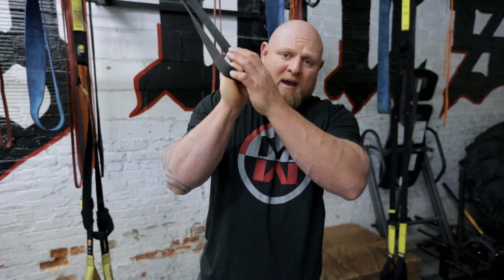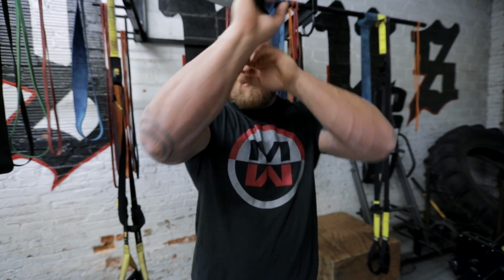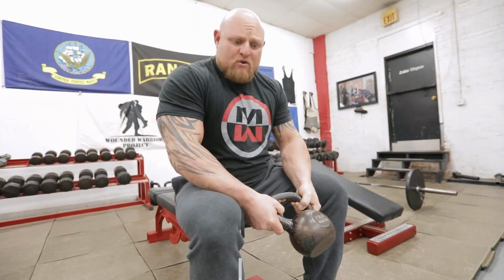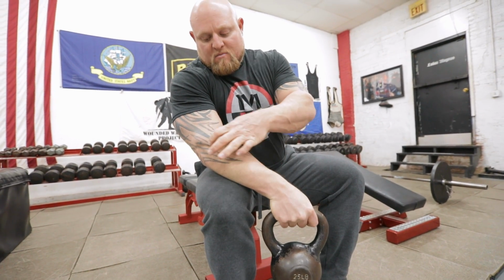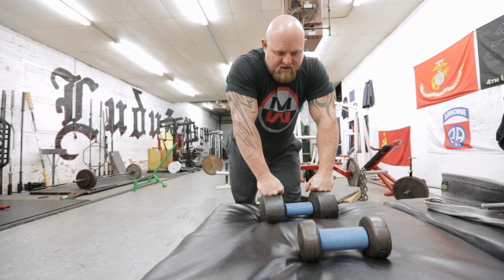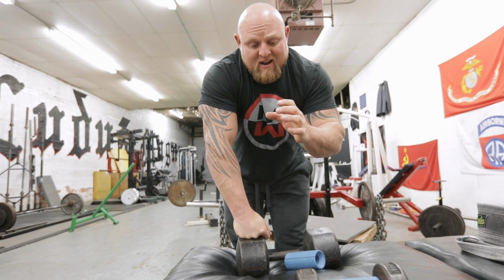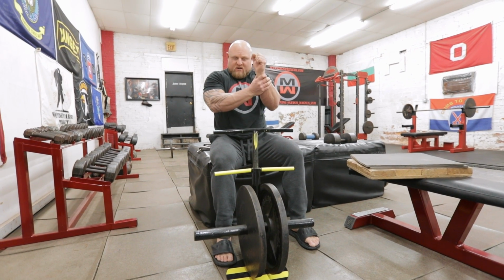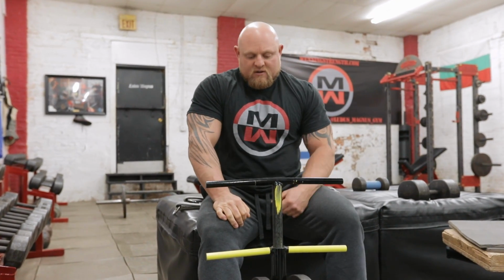5 Key Exercises for Stronger Forearms!!! (Avoid wrist pain and see bigger fitness gains)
Matt will be the first to admit that he didn't usually target the forearm area when he was lifting bigger weights. Now that's not to be taken for advice, Matt didn't need to target his forearms because they grew naturally through the years and years of training he had under his belt by the time he was breaking world records. So why focus on your forearms you ask? Well, it's simple, the stronger your forearms are the better you are going to look along with adding to your stability for the core lifts.

So to break it down you should consider focusing some of your training time to your forearms because it will allow you to lift more but also aesthetically will give you big results.

Matt recommends starting with banded wrist exercises and to focus on volume or timed sets to start with. These exercises will help with flexibility and even can promote great wrist circulation in improved motor function. Next, you need to try and get yourself some fat gripz, they are a key tool in getting stronger forearms. By increasing the circumference of a weight or implement you take away the ability for your body to get a full 360-degree grip. Straining your wrist and forearm muscles to hold onto the object. This automatically helps your body with grip strength over time and you will feel the burn even more if you use these regularly! Next, if you can get yourself a kettlebell and use some isolated wrist exercises at an incline or decline this will also focus the muscle hypertrophy to the forearm area! Be sure to vary your movements and modes, this will help you avoid overuse issues!

Also be sure to realize these videos have extended versions on our Patreon and are a wealth of knowledge you should be learning in conjunction with all of the videos you are seeing on here!!! So be sure to Join The Movement and become apart of this community that is getting stronger, longer!

Thank you to all of our subscribers, we genuinely appreciate your support!!!

ALSO if you want to reach the next level find out how to fuel your body. Matt and Stan Efferding went in on nutrition on another video we just released. You can see exactly what The Mountain and Brian Shaw were eating to dominate the Arnold Classic 2019!